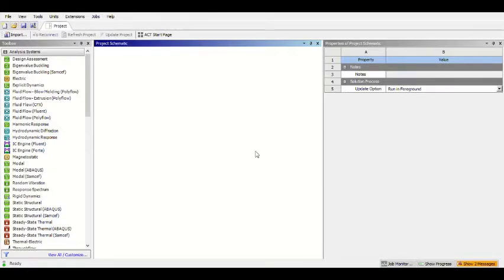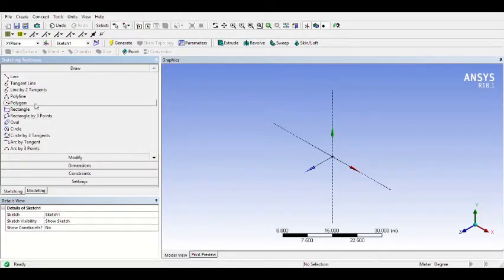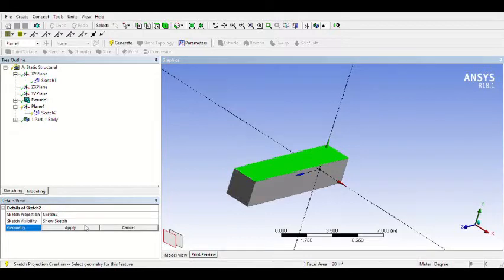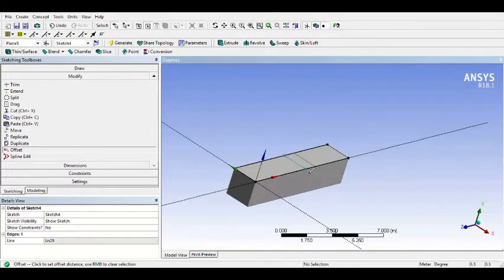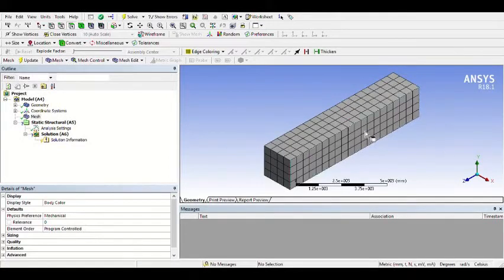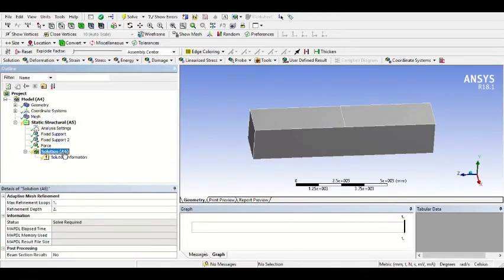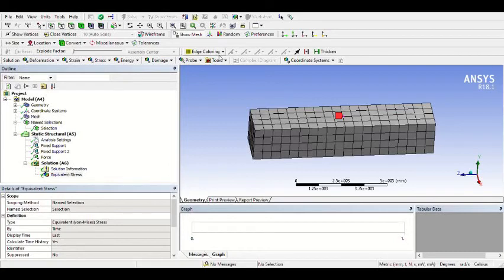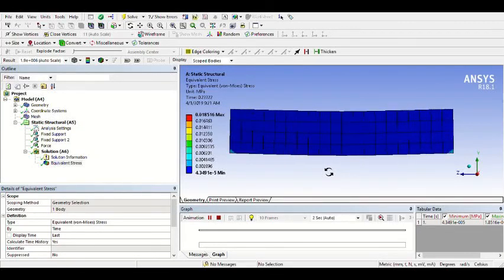Ansys Workbench Tutorial | Center Load | Input Support | Analysis Stress in Node and Body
Tutorial makes the load right in the middle and performs a stress analysis that occurs in the body parts and nodes. The Process Begins from Making Products to Get a Solution